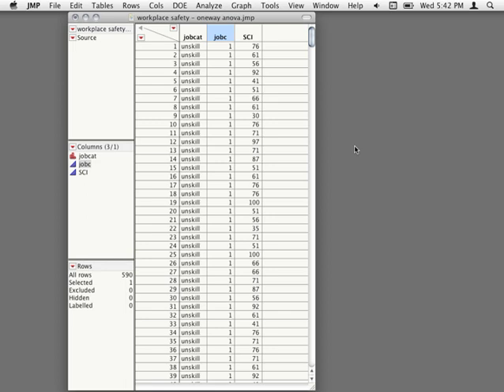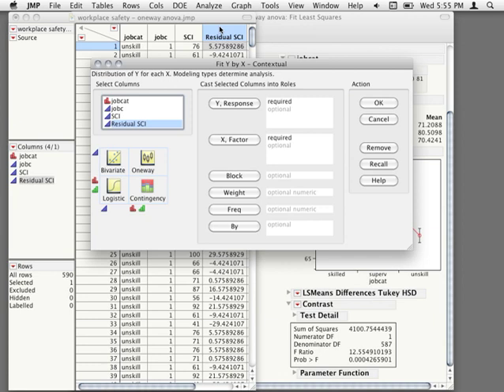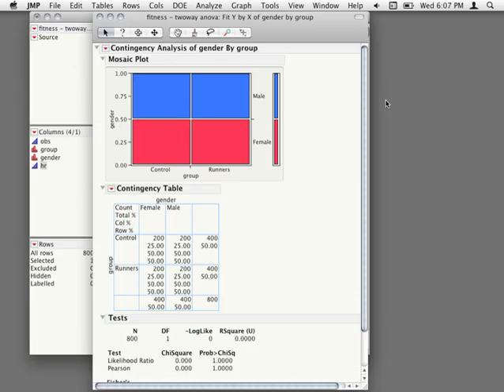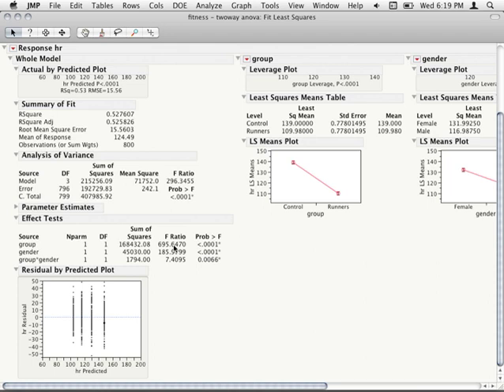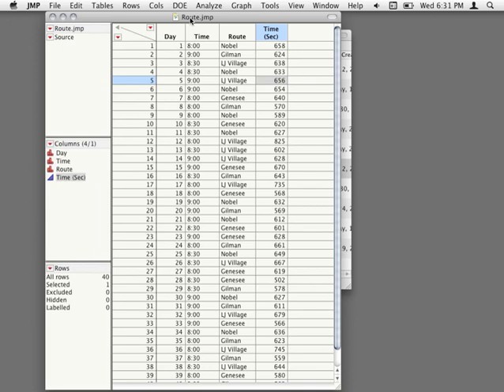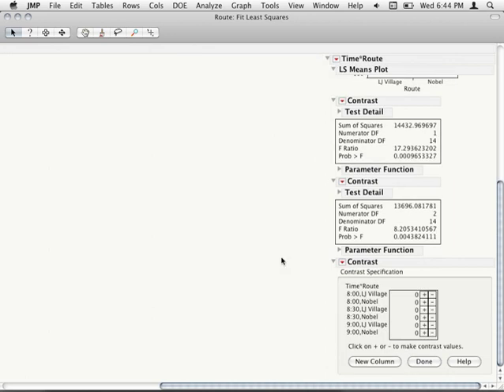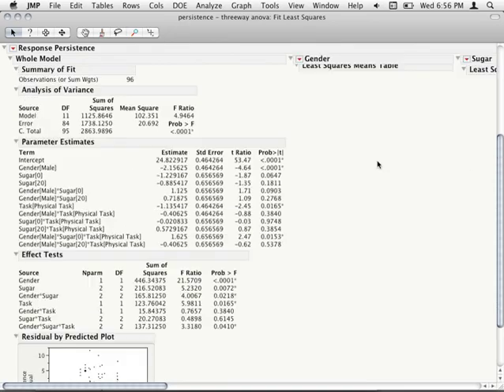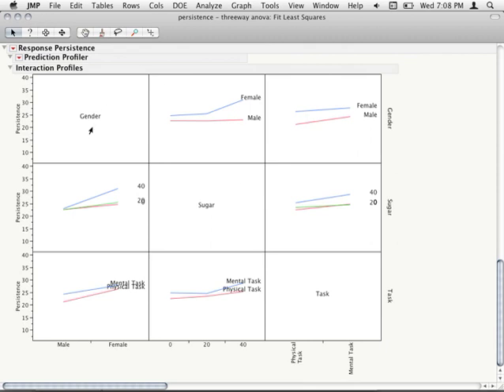JMP - Multi-factor Analysis of Variance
If you are at a university other than UCSD and have found this or any of my other videos to be useful, please do me a favor and send me a note at indicating your university affiliation and which videos you've found useful.

Thank you!  - Dr. Julian Parris

Tutorial on multi-factor analysis of variance in JMP.

Recording from a live lecture 01/26/2011